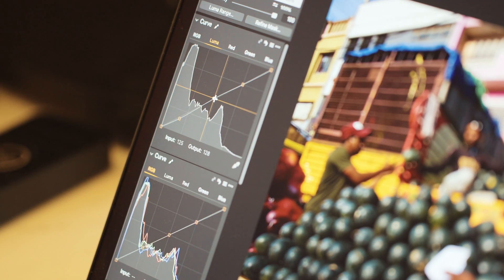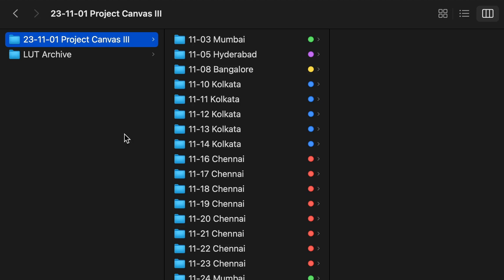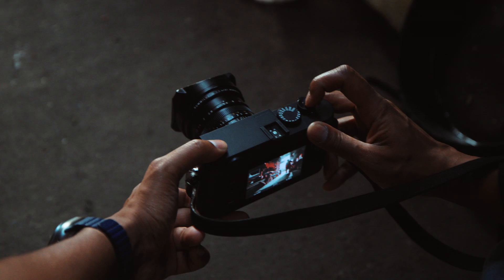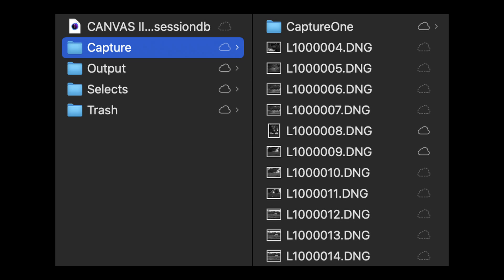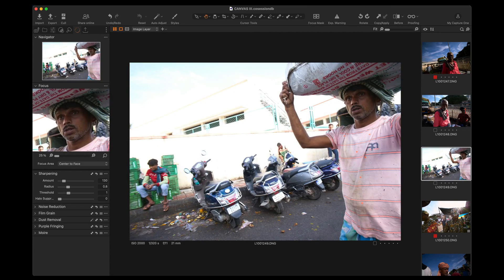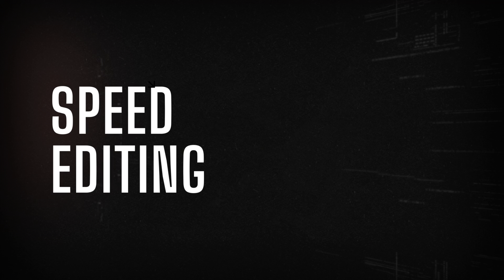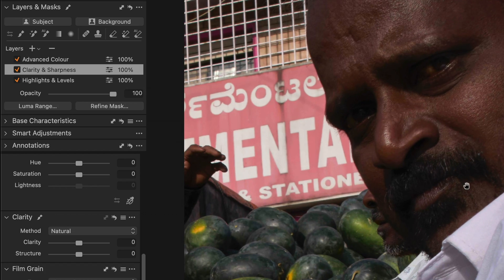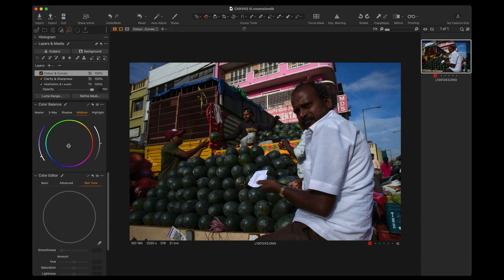My Travel Guide to Managing & Editing Photos with Capture One Pro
00:00 The Intro
00:28 Importing & Managing Files
02:27 Organizing the Session
05:16 Speed Editing
09:49 Sponsored by Capture One Pro
10:59 The Outro

If you *love* photography, join the waitlist to my Church & Street Foto Club for exclusive bi-monthly stories and more 📸

📚 STUDIO PHOTOGRAPHY WORKSHOP
🖌 CAPTURE ONE STYLES

📷 STUDIO
Leica SL2-s

📹 CINEMA
Red Komodo 6K
Canon C70

🎖 RETIRED CAMERAS
Fujifilm GFX 100s
Fujifilm X-T5
Fujifilm X-H2s